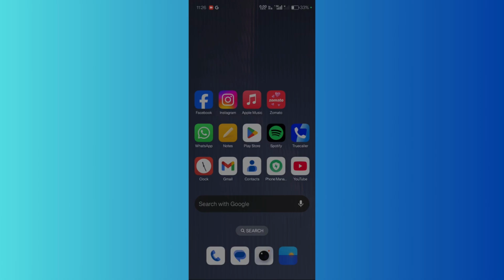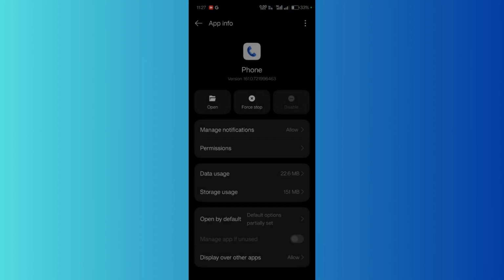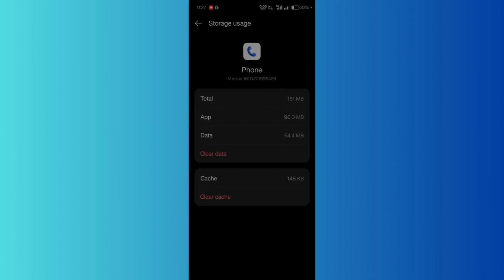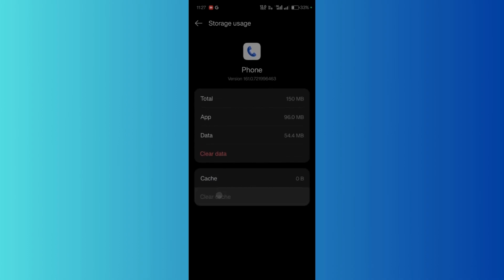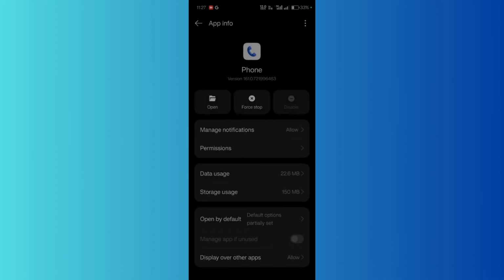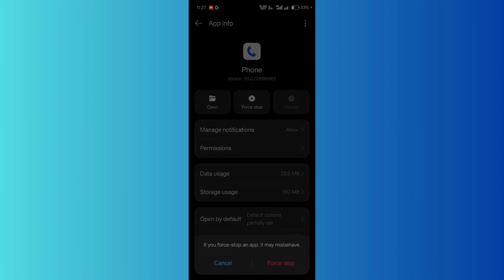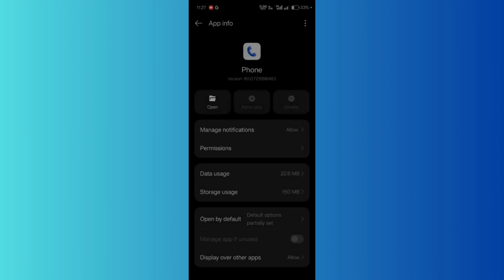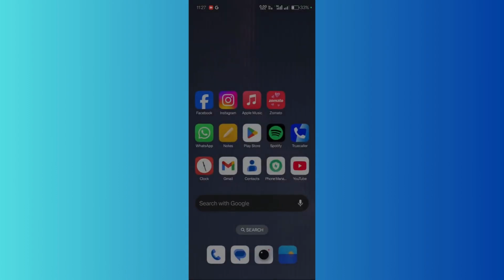Fix Missed Calls Not Showing on Android | Solve Call Notification Issues Fast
Are you missing important calls because your phone isn’t showing missed call notifications? 📵 Don't worry! In this video, we’ll fix the "missed calls not showing" issue on Android with easy steps.

🔹 In This Video, You’ll Learn:
✅ How to restore missed call notifications
✅ How to check and fix notification settings
✅ How to clear cache & reset call app
✅ How to fix DND (Do Not Disturb) mode issues
✅ How to update or reset the Phone app

📲 Steps to Fix Missed Calls Not Showing Issue:
1️⃣ Open Settings → Notifications and enable Call Notifications
2️⃣ Check Do Not Disturb (DND) mode (Turn it off if enabled)
3️⃣ Go to Settings → Apps → Phone → Storage → Clear Cache & Data
4️⃣ Restart your phone & test by making a missed call
5️⃣ Update the Phone/Dialer app from the Play Store
6️⃣ Reset app preferences: Go to Settings → Apps → Reset App Preferences

⚠️ Note: These steps work for most Android devices including Samsung, Xiaomi, OnePlus, and Google Pixel.